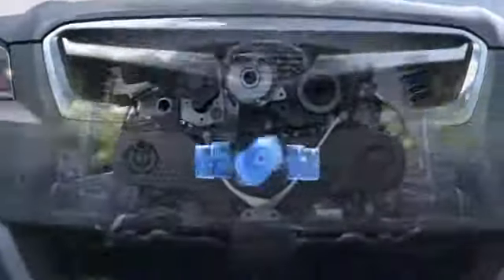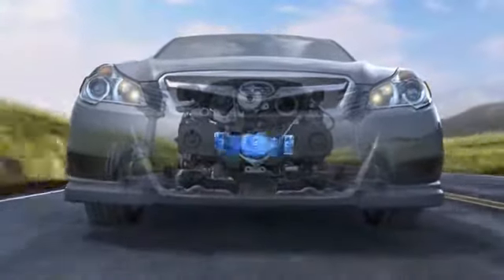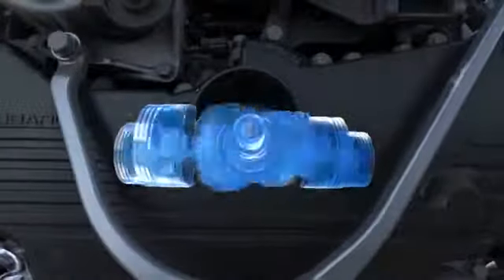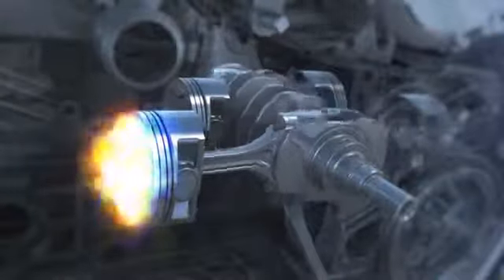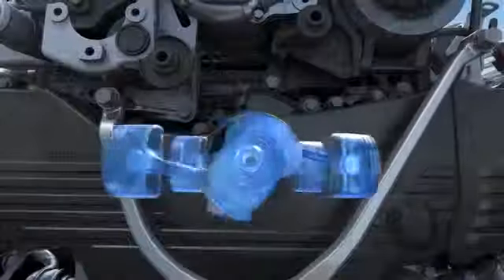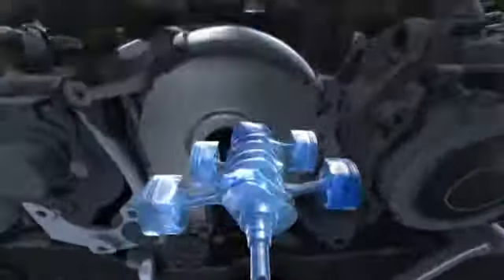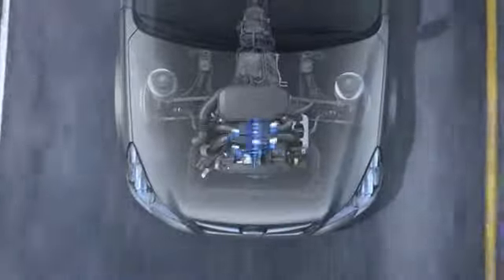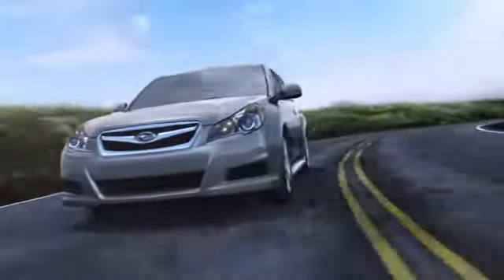Subaru Legacy Boxer Engine